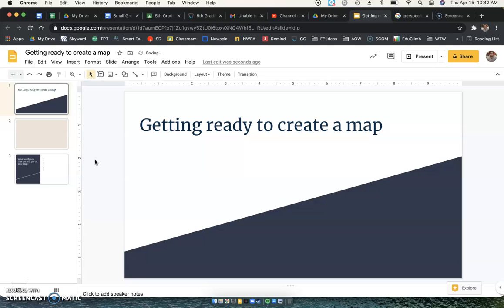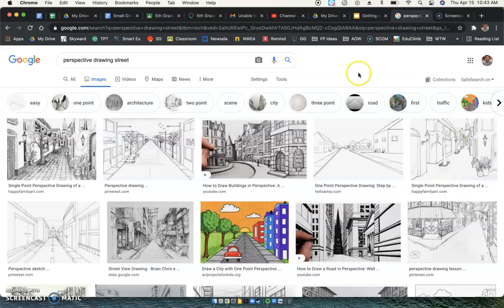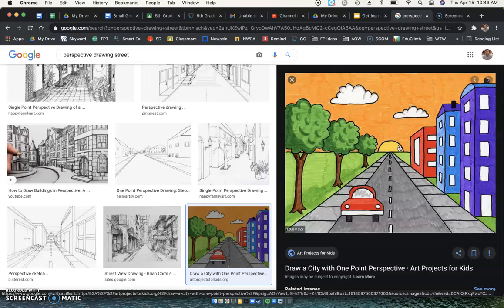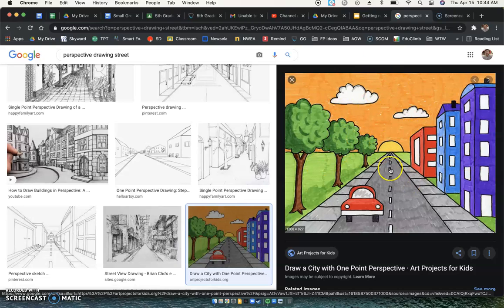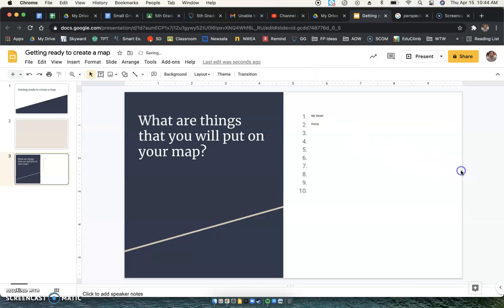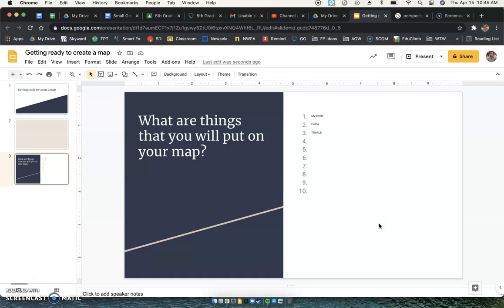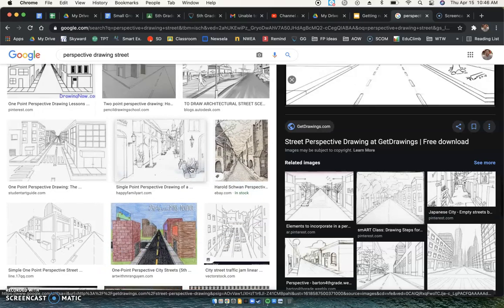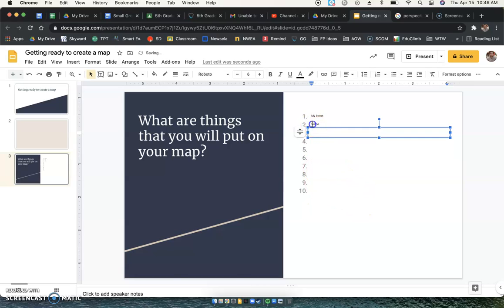Getting ready to create a map